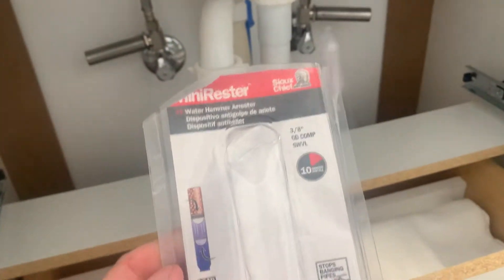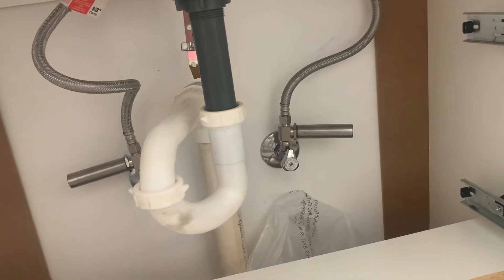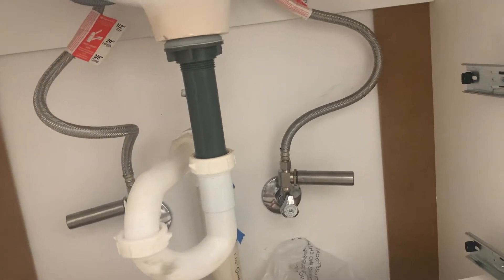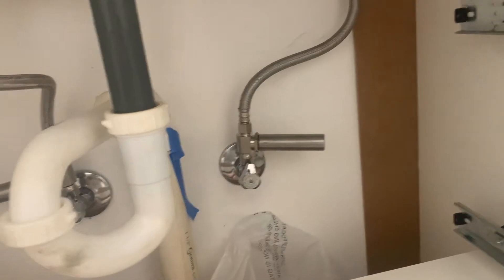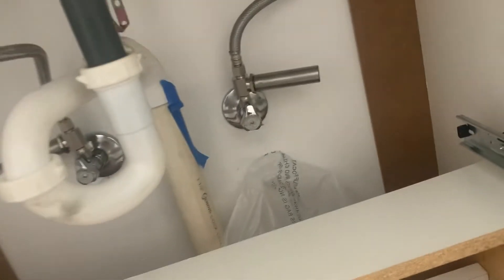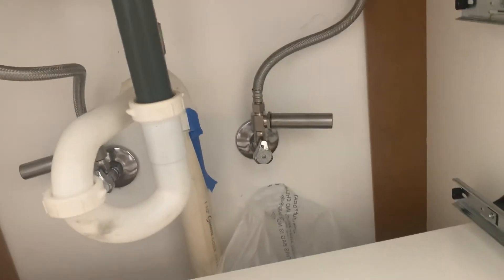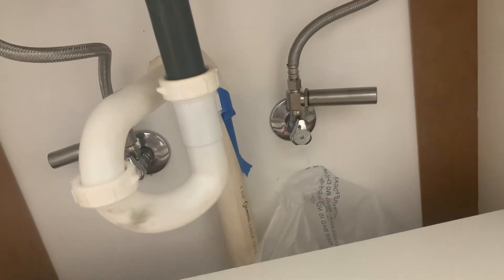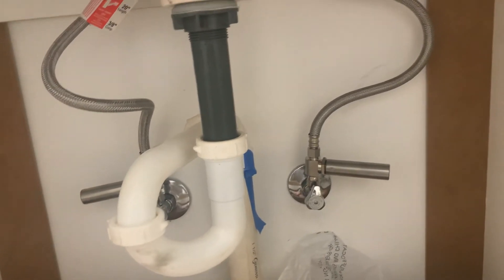STR. Water hammer arresters.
I had a fitting break on the water heater last week and although it may have been from over tightening I wanted to make sure there was no water hammer helping.